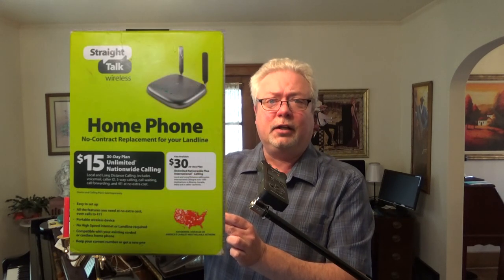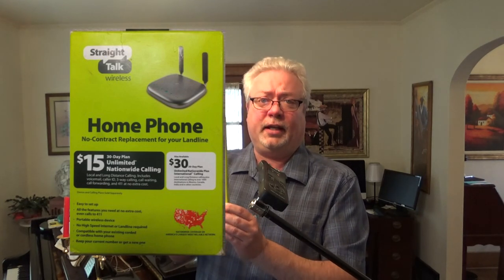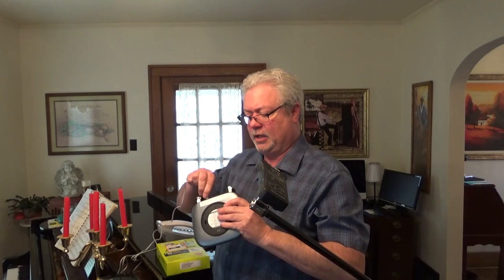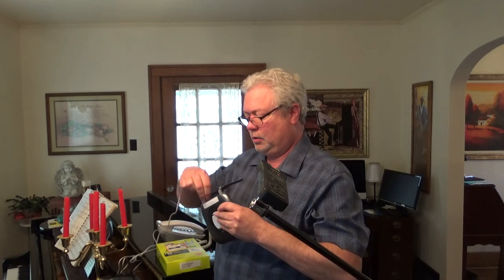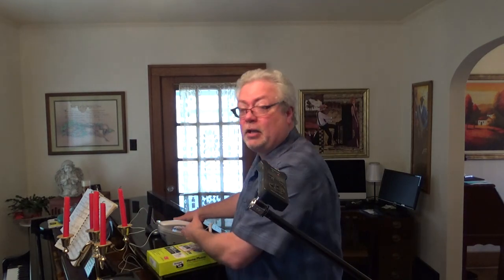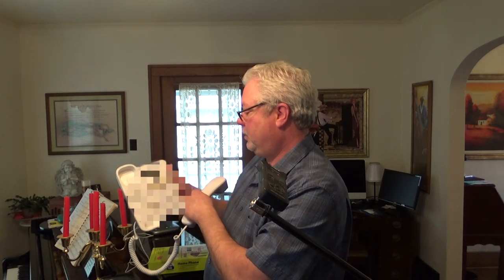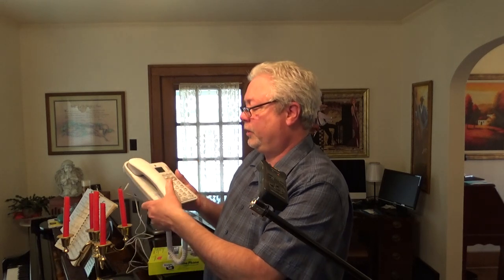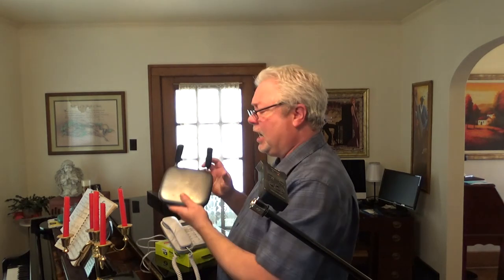Straight Talk Home Phone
Did you know Straight Talk offers an unlimited nationwide home phone service?  Here is my short review of it.

I found mine on the shelf at my local Walmart.